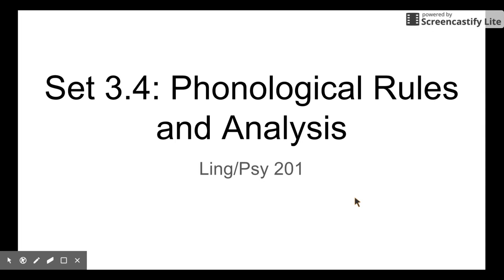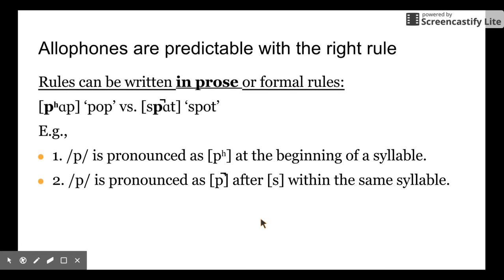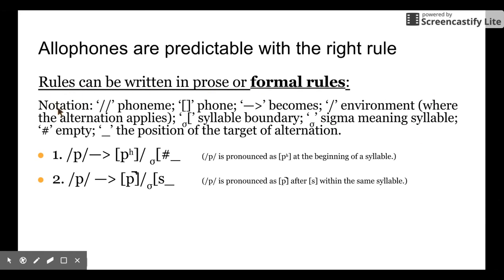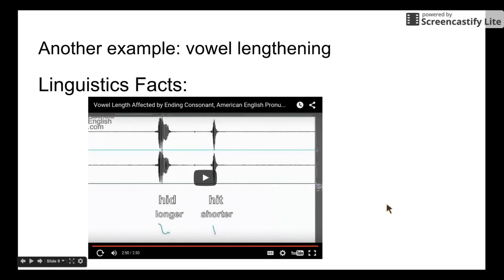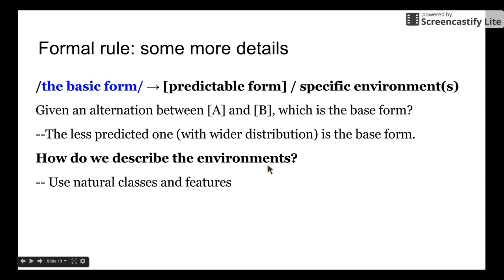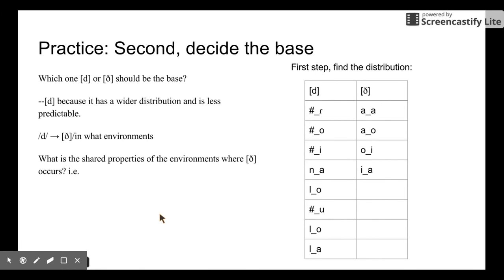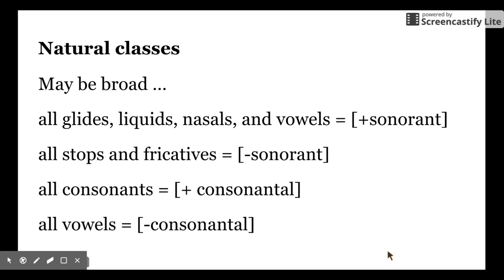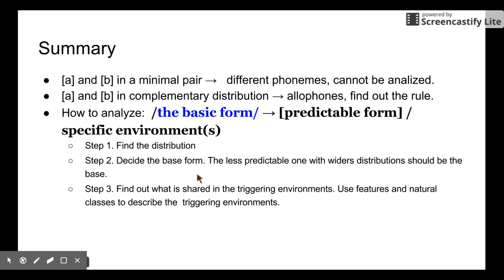Set 3.4: Phonological Rules and Analysis